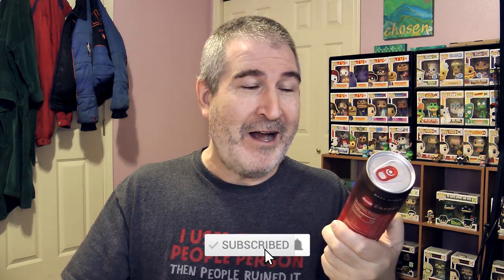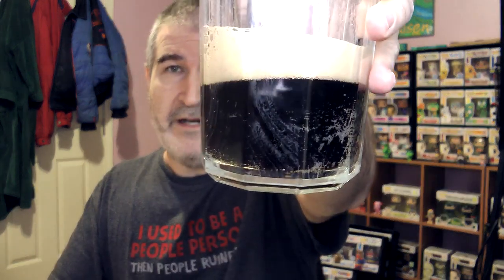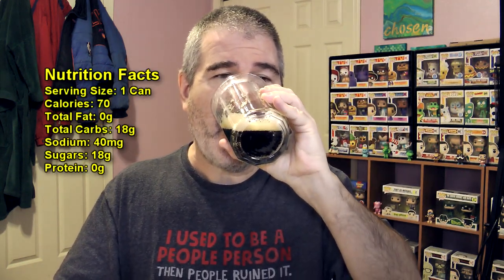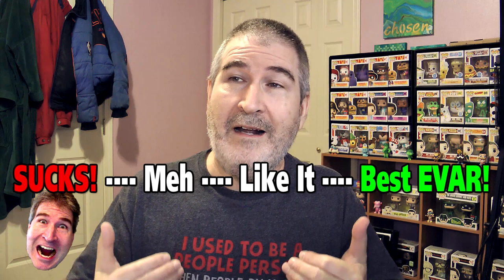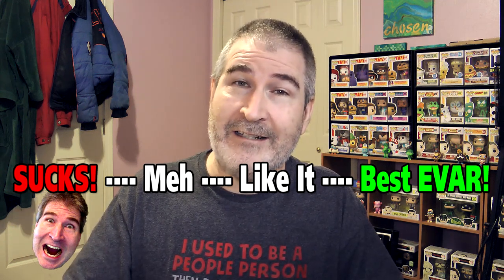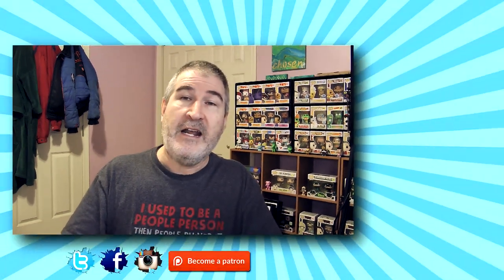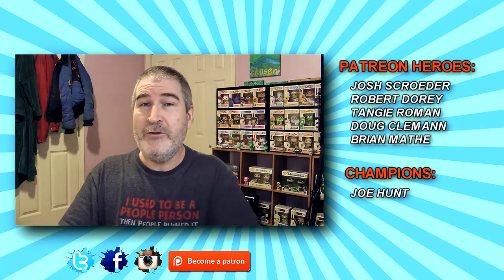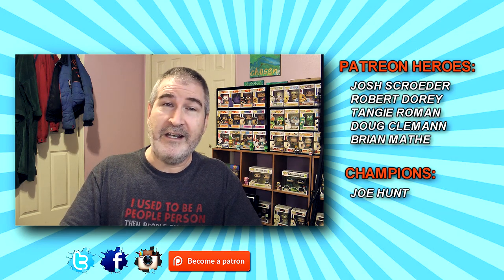Trying NEW Coca Cola With Coffee ☕😮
I'm trying the new Coca Cola With Coffee Dark Blend.

THE FLUFF:
The new Coca Cola with Coffee Dark Blend has that great Coca-Cola® taste blended with rich, luxurious coffee in NEW Coca-Cola® with Coffee Dark Blend.